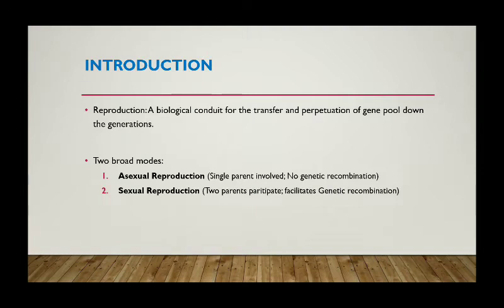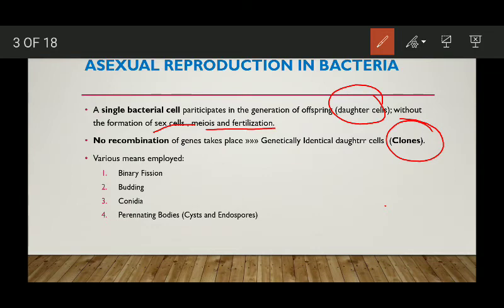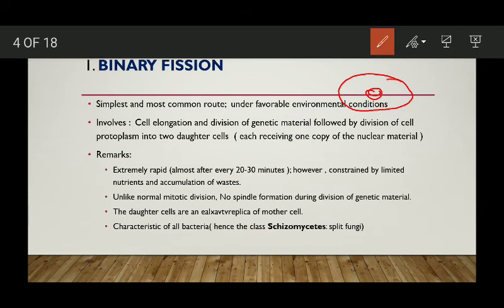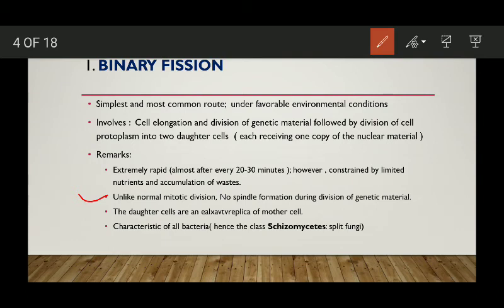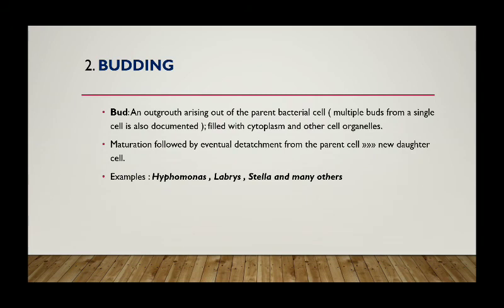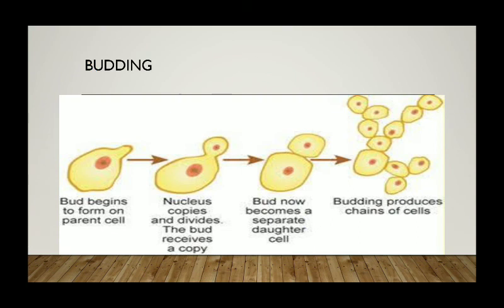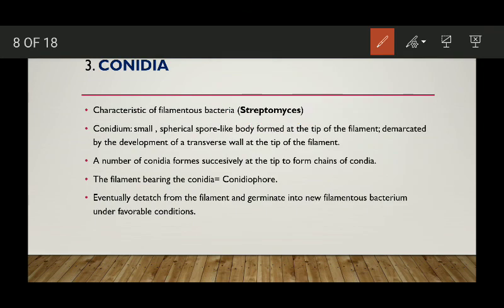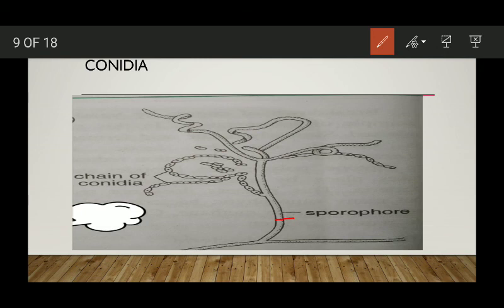Asexual reproduction in bacteria (Fission, budding and conidia formation)...